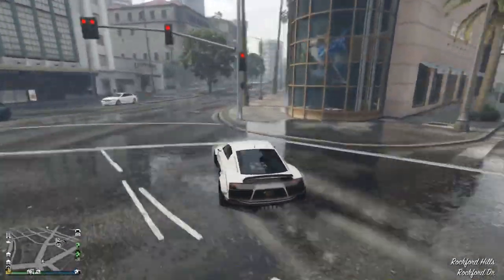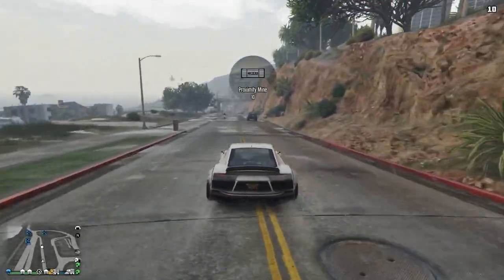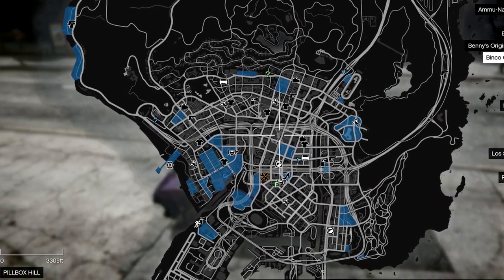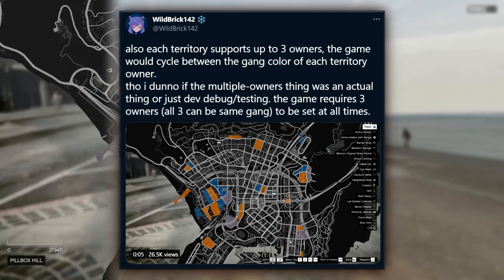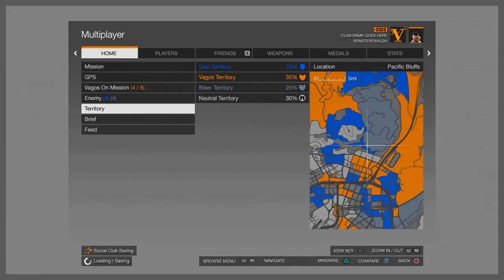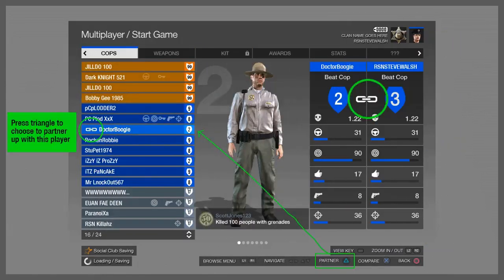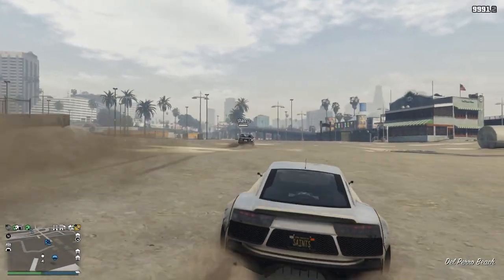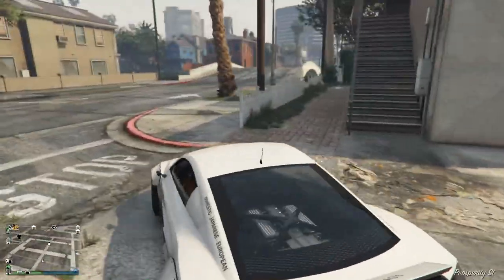This is What The CUT COPS N' CROOKS Gamemode Looked Like in GTA Online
▶This is What The CUT Cops N' Crooks Game mode Looked Like in GTA Online

Source
@WildBrick142 on twitter